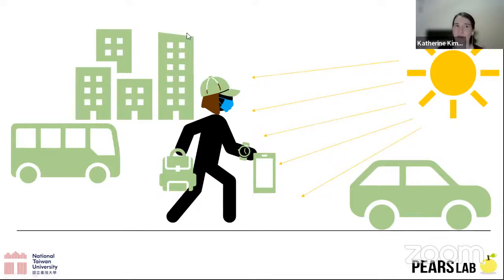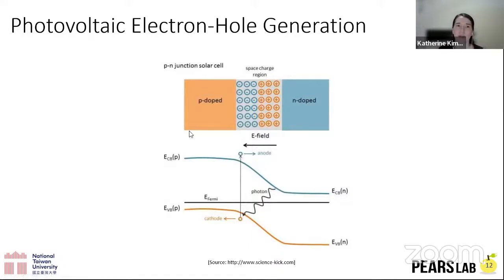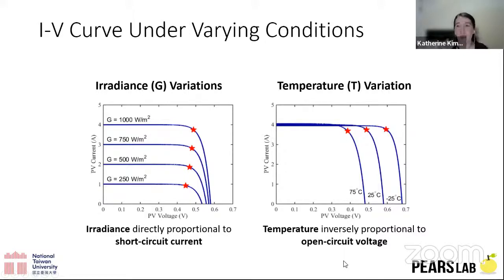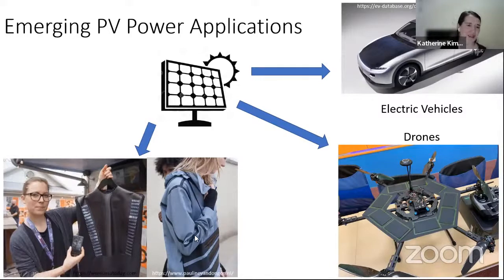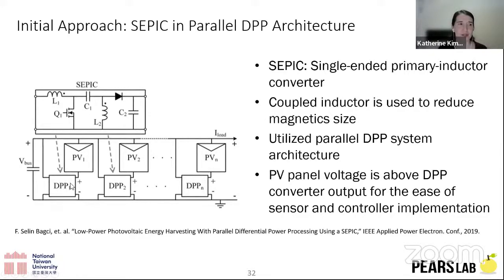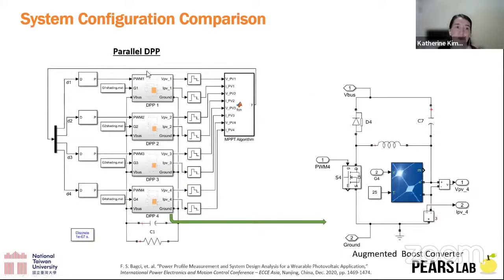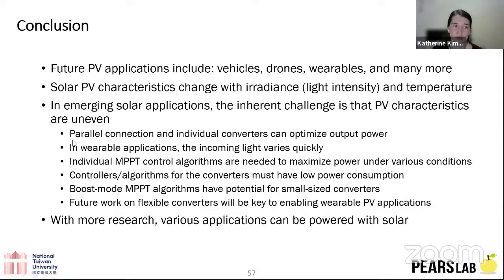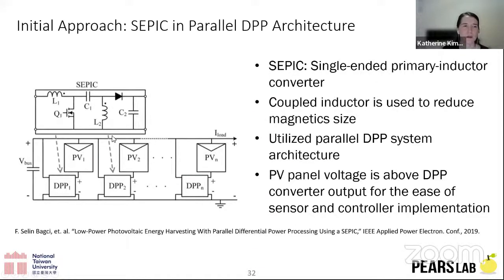W-ENER – DLP of SERC - Session 14 - December 28th - 2021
"Enabling Ubiquitous Solar Photovoltaic Power Through Power Electronics Design"

Katherine A. Kim, National Taiwan University, Taipei, Taiwan

This is for information only. The use of its content, total or partial, is not authorized